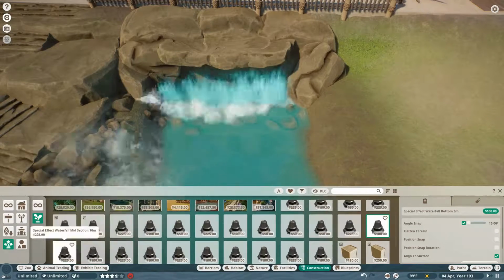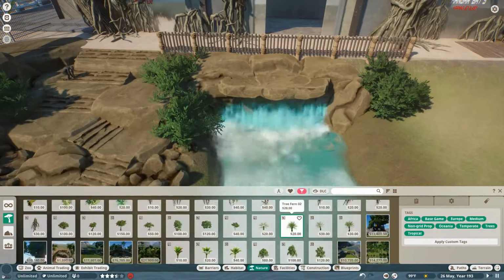Kingdom of the Wild | Plant Zoo | Bonobo Habitat | Speed Build | Pandora Avatar | Ep. 6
Kingdom of the Wild | Plant Zoo | Bonobo Habitat Speed Build | Ep. 6

New speed build video of a Bonobo habitat in our Congo section of Kingdom of the Wild.